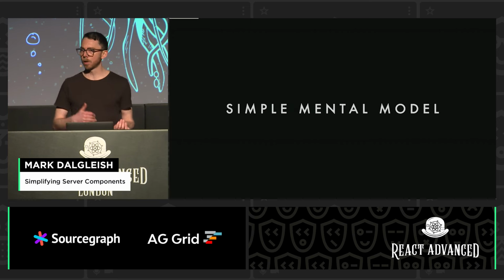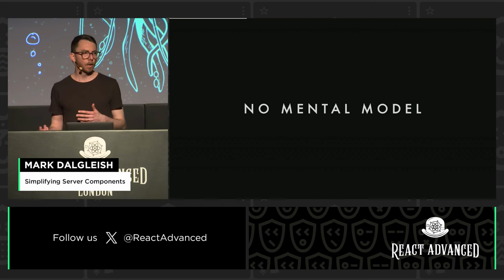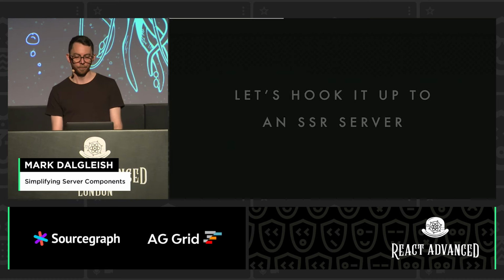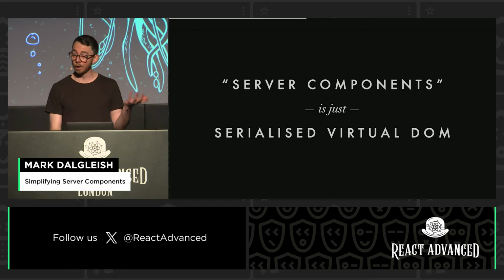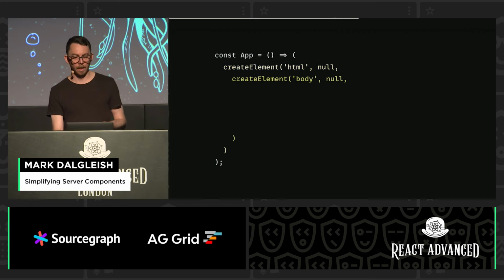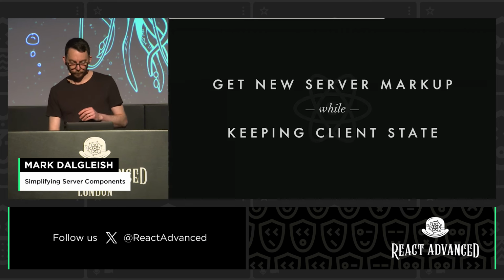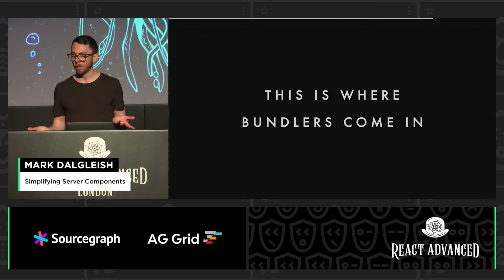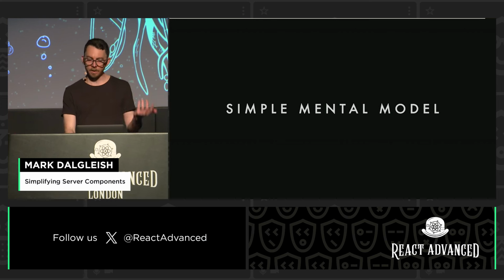Simplifying Server Components – Mark Dalgleish, React Advanced 2023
Live stream of React Advanced London

Talk: Simplifying Server Components
Server Components are arguably the biggest change to React since its initial release but many of us in the community have struggled to get a handle on them. In this talk we'll try to break down the different moving parts so that you have a good understanding of what's going on under the hood, and explore the line between React and the frameworks that are built upon it.